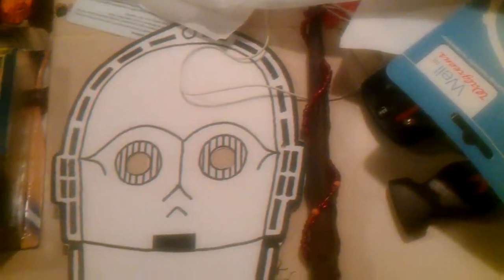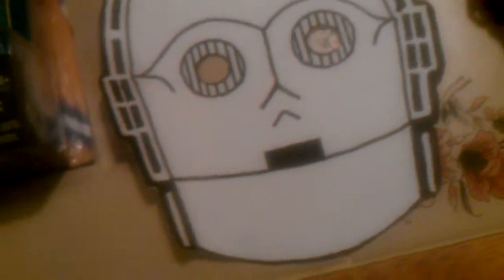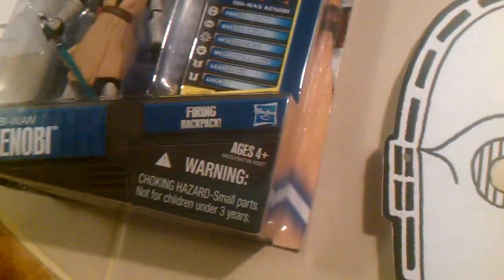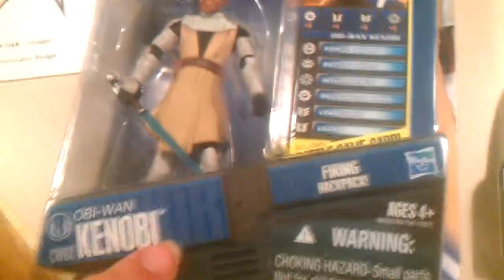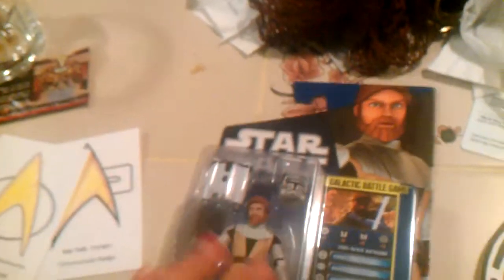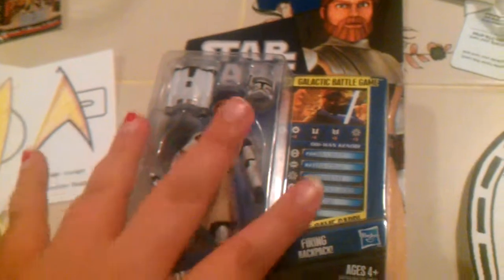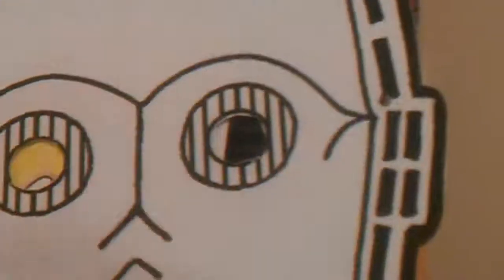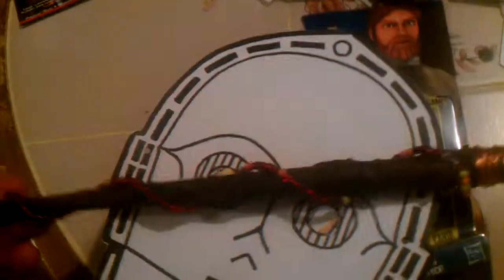What i got at my doctor who sifi con.